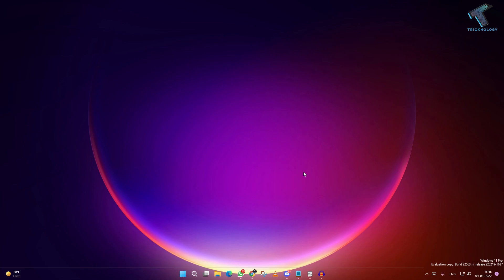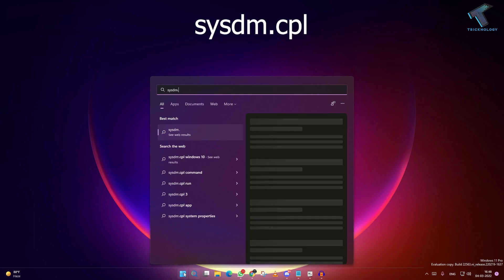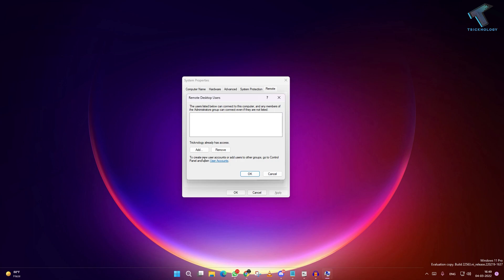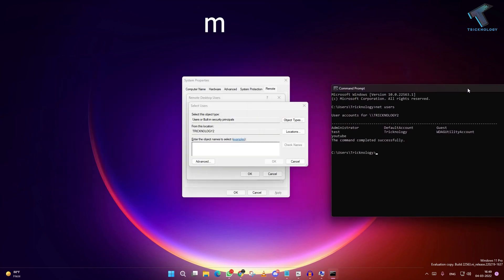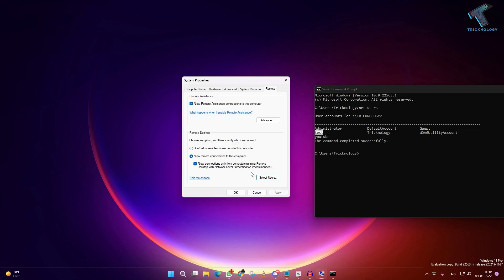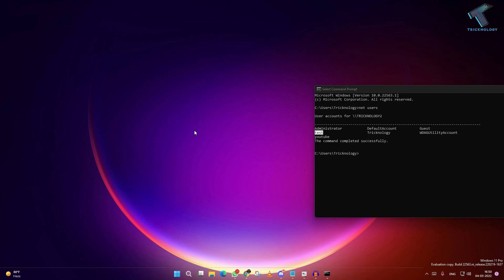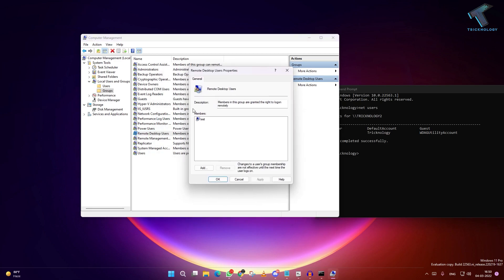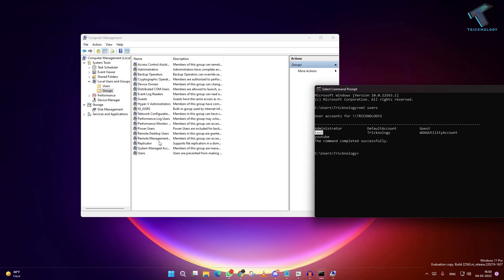How To Add a User to Remote Desktop Group in Windows 11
Here in this video tutorial, I will show you guys how to add any users or new users to your Windows 11 Remote Desktop Group.

sysdm.cpl
cmd
net users
Computer Management